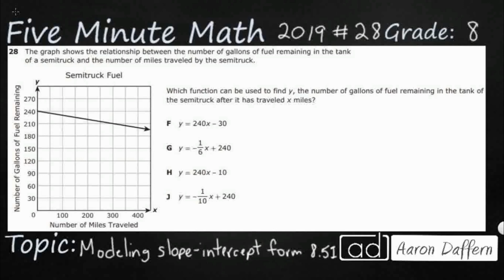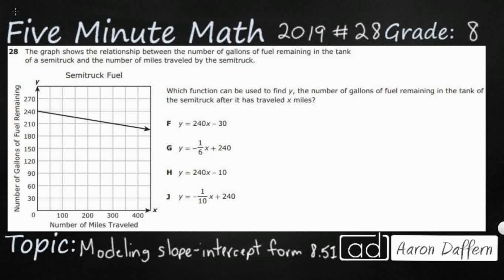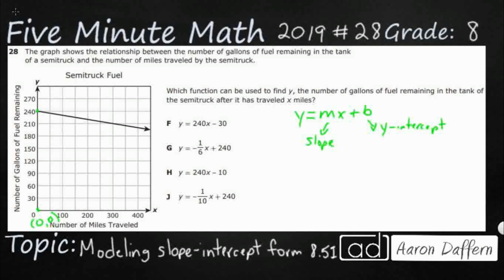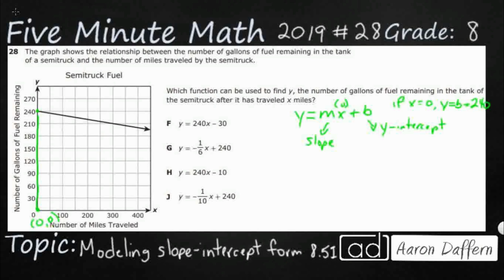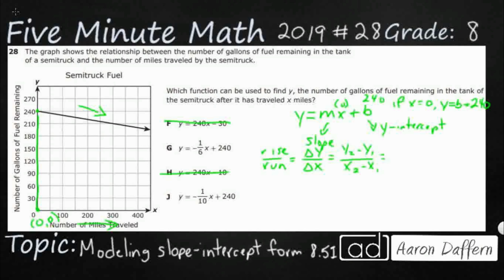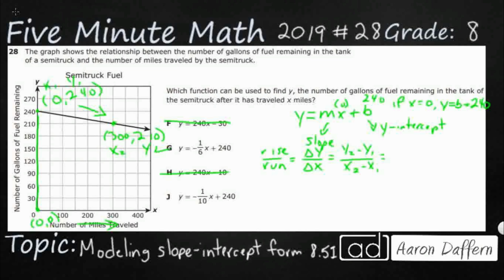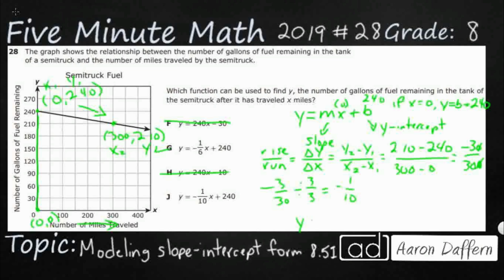8th Grade STAAR Practice Modeling Slope-intercept Form (8.5I - #9)